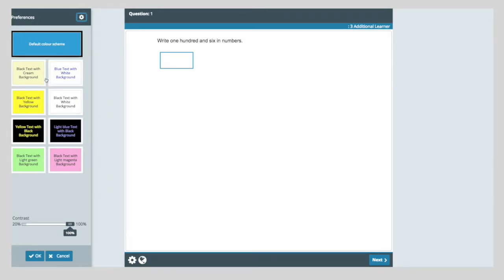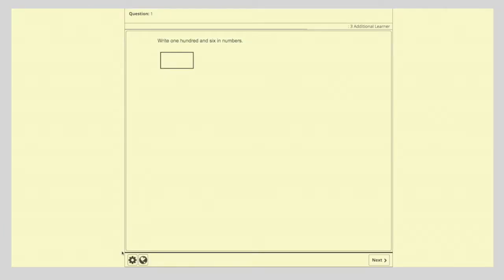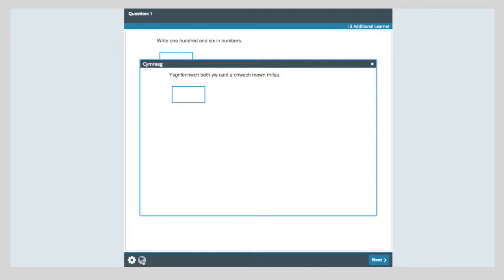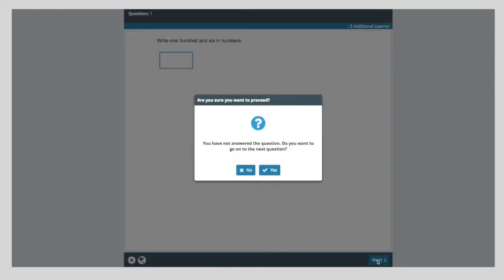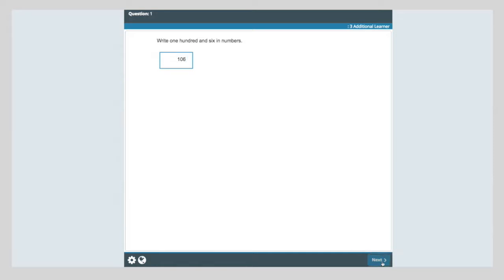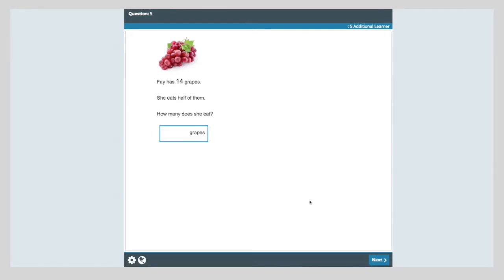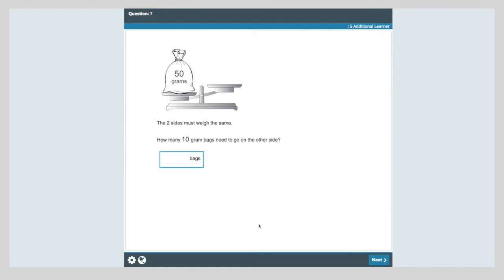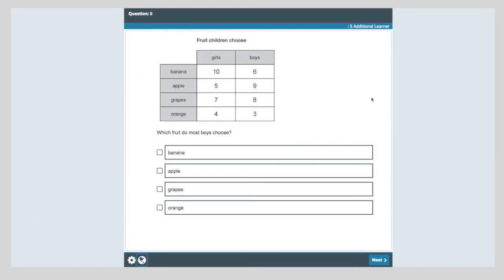Personalised assessments familiarisation video: Numeracy (procedural) (Yrs. 2-3)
View the question types in the Numeracy (Procedural) personalised assessment for learners in years 2-3

Edrychwch ar y mathau o gwestiynau sydd yn yr asesiad personol Rhifedd (Gweithdrefnol) ar gyfer dysgwyr ym mlynyddoedd 2-3